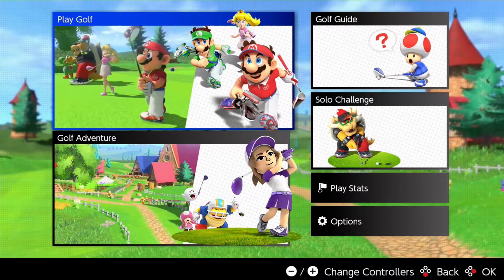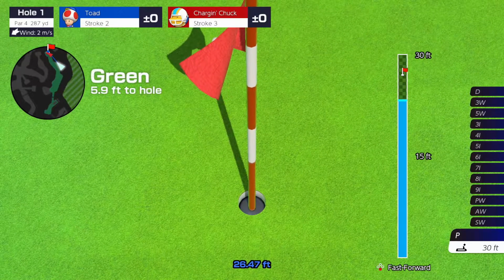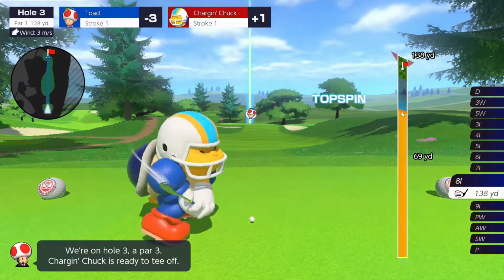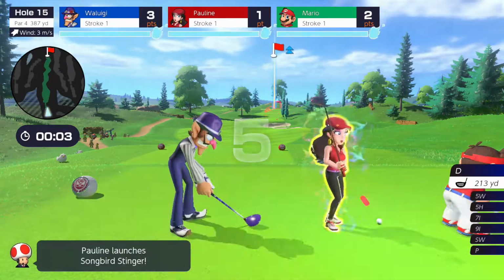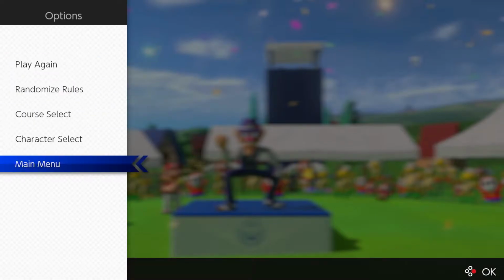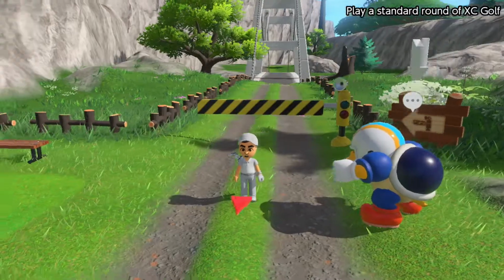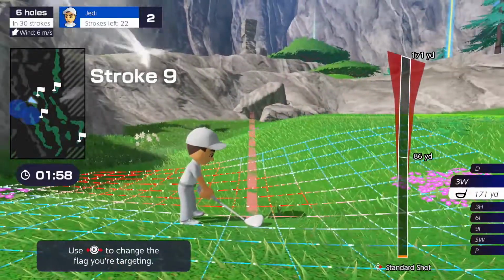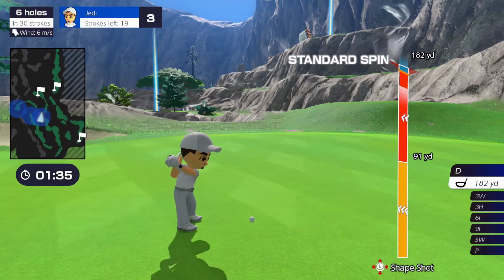First Look - Mario Golf Super Rush | May The Course Be With You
Today's First Look is at the new Mario Golf game on the Nintendo Switch, Mario Golf: Super Rush. Follow Mario, Yoshi and his friends (and enemies) around 18 holes of the Mushroom Kingdom and various other locations in different match and battle types. And also get those running shoes on, because for some reason we all need to be Usain Bolt too!